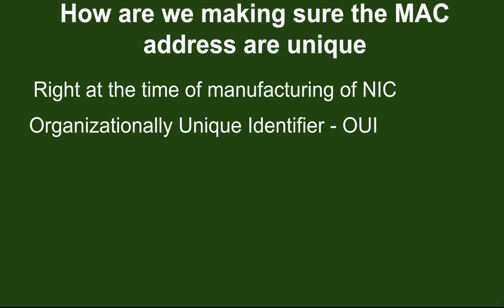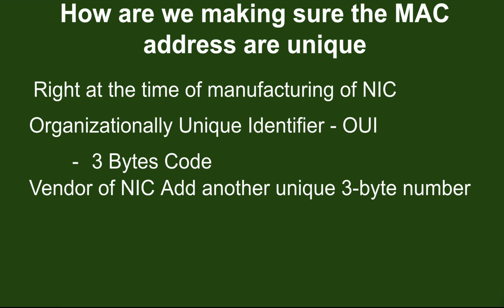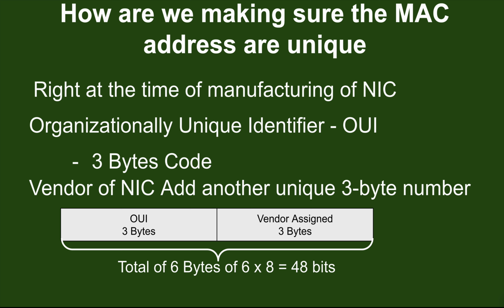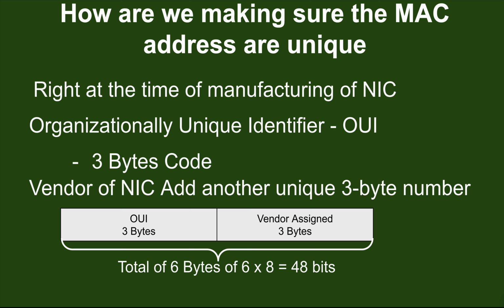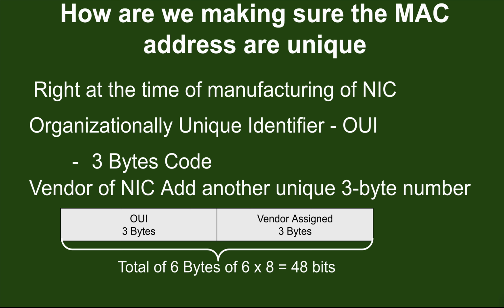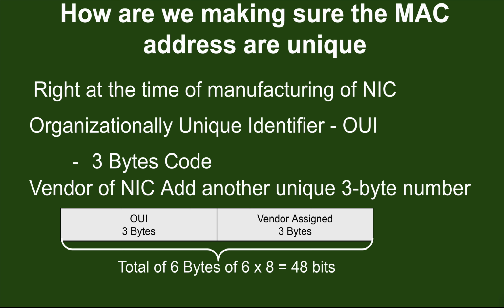How are we creating unique MAC address globally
In the previous video we saw the need of unique macaddress . In this video we will see how we are achieving the unique MAC address for each NIC card that we create.
- What is the process in place?
-What is oui
-How many bytes is MAC Address